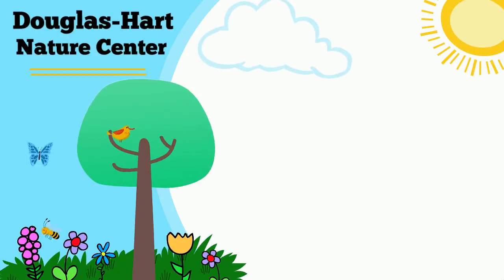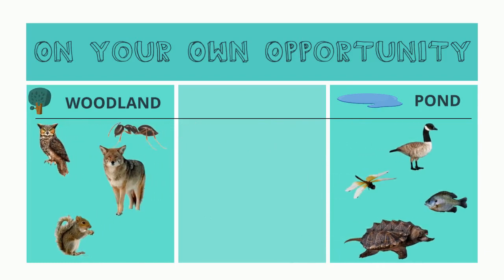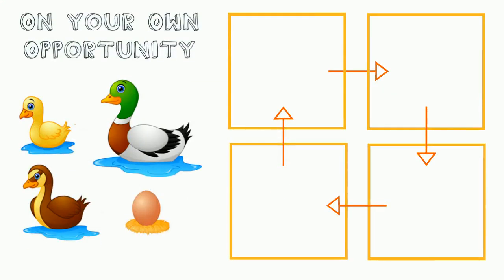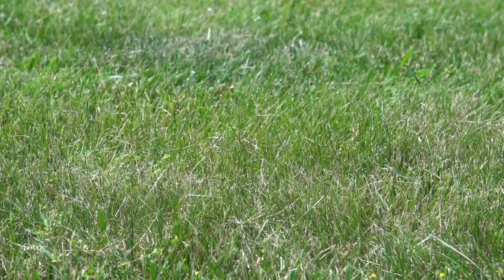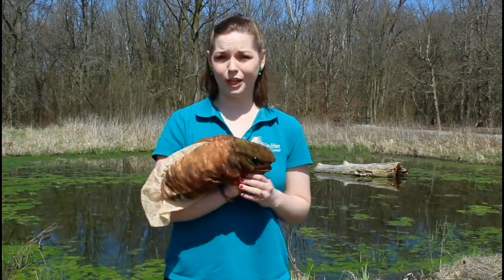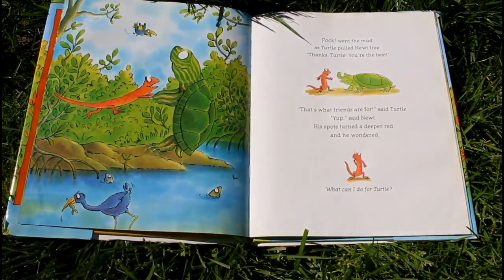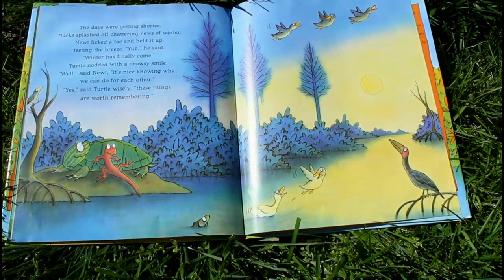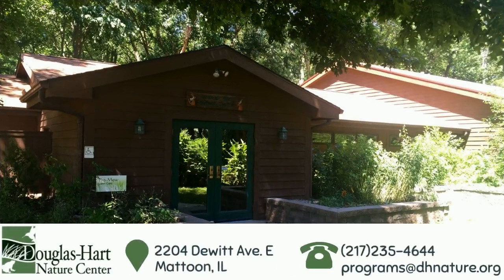Peek At A Pond Virtual Field Trip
Peek at a pond Virtual Field Trip Experience with Ms. Abby at the Douglas-Hart Nature Center